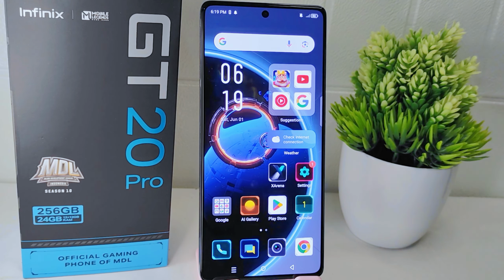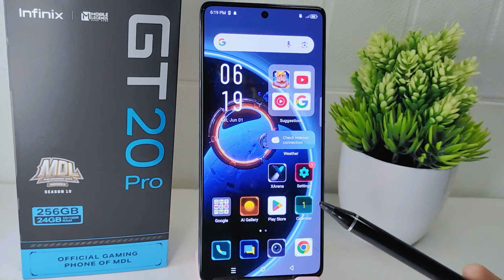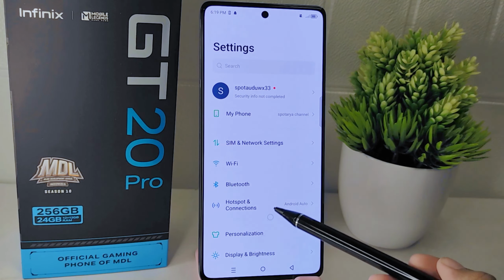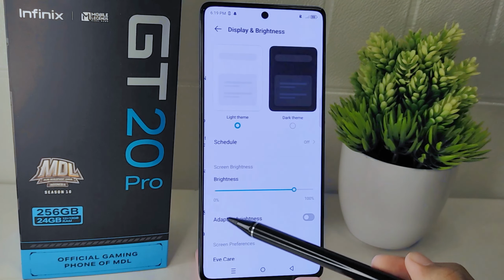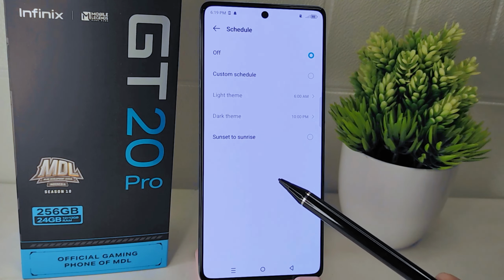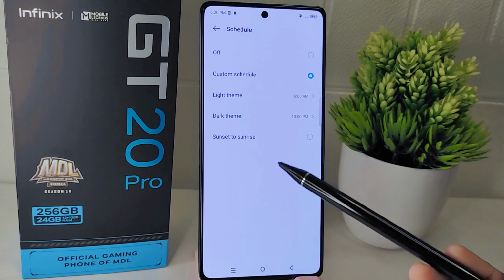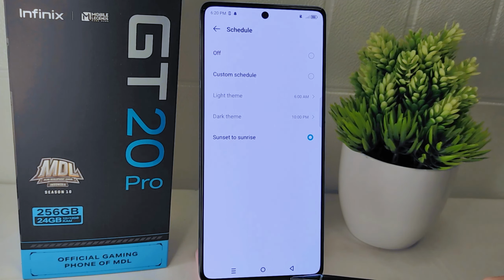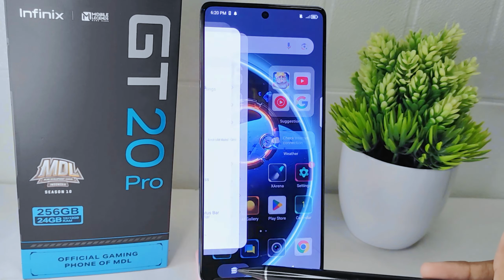How To Enable Auto Dark Mode On Infinix Gt 20 Pro 5G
This tutorial deals with search:

how to enable auto dark mode
infinix gt 20 pro 5g
how to enable auto dark mode on infinix
how to enable auto dark mode infinix gt 20 pro 5g
how to set schedule dark mode infinix gt 20 pro 5g.